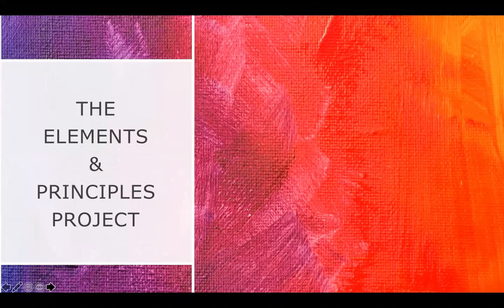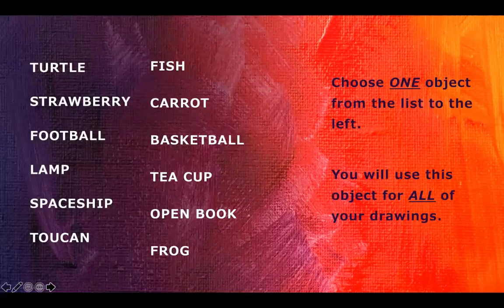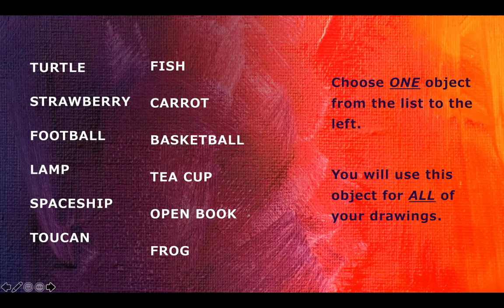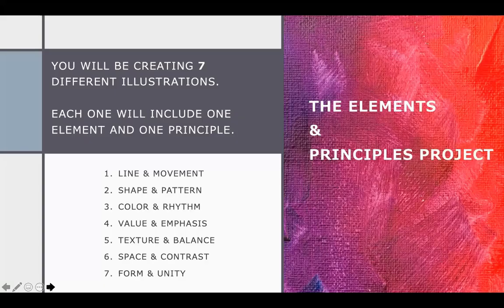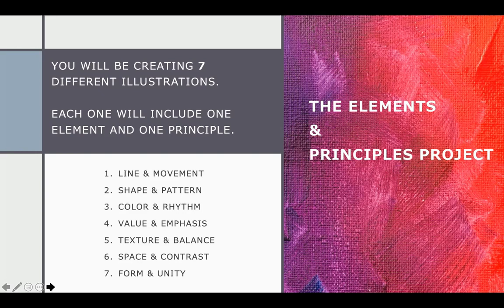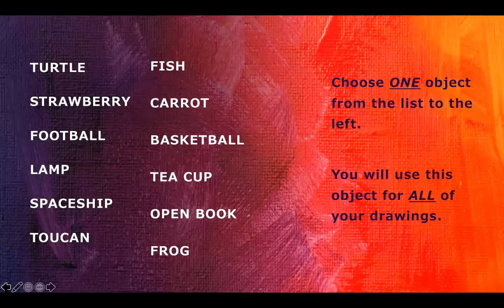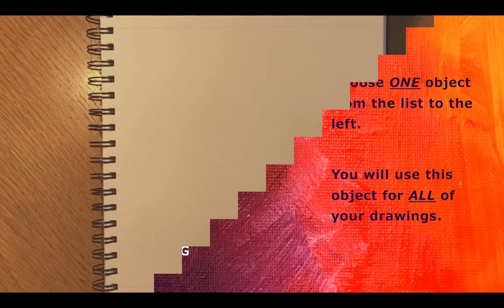The Elements & Principles Project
Lesson Directions for an introductory project in Art 1